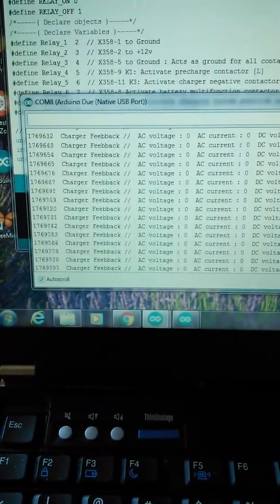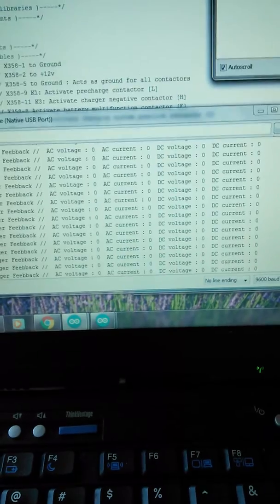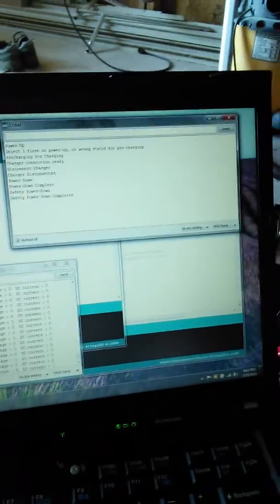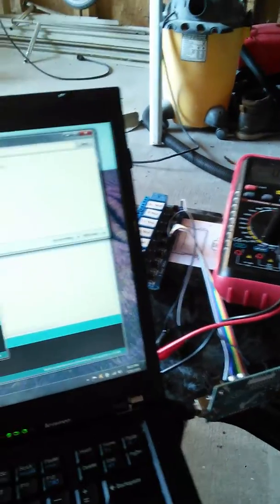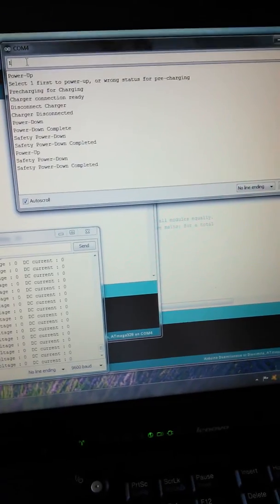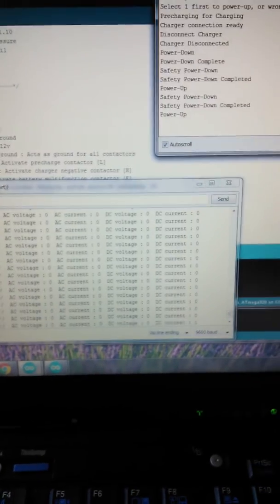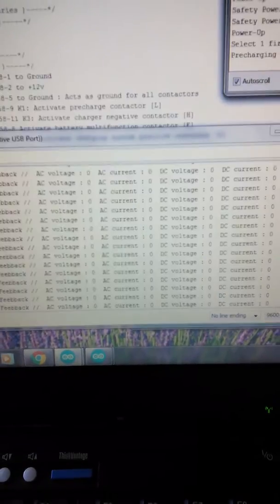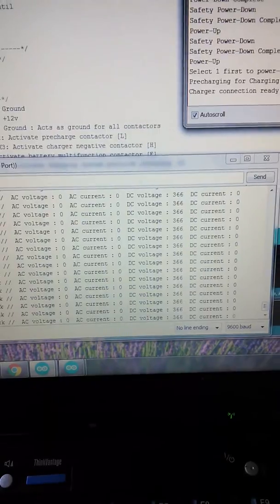Tesla Charger with EVBMW controller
Linking the Chevy Spark battery pack (A123 batteries), the Tesla HVJB, and a Tesla (slave) Charger with a replacement control board from EVBMW (Damien Maguire).

Incrementally testing my way through the hook-up, software checks, to get to charging the battery.

This video shows activating the contactors in the battery pack and seeing the DC readings on the charger control card.